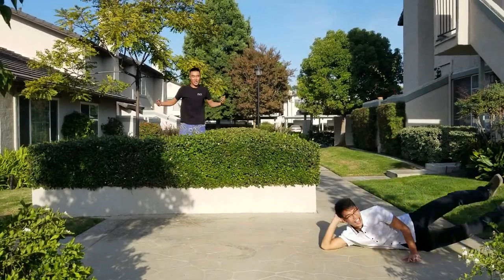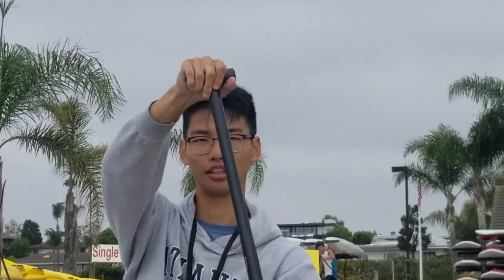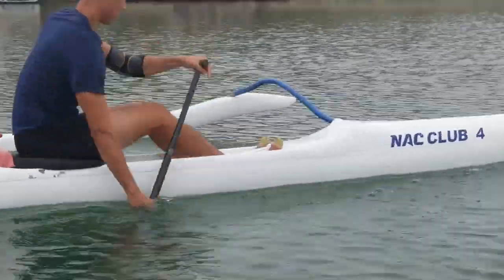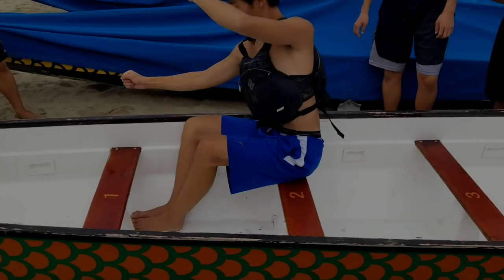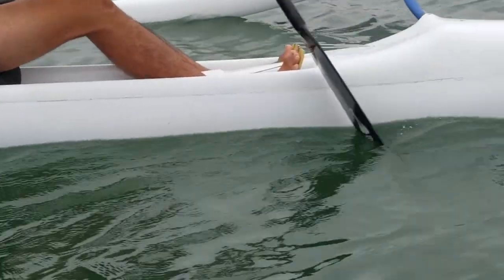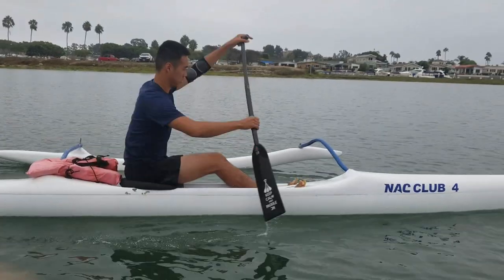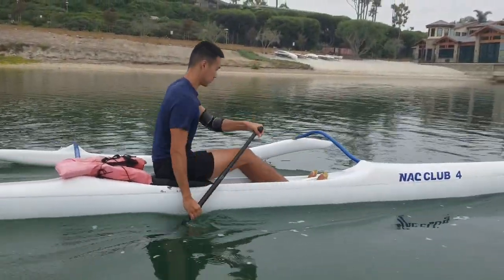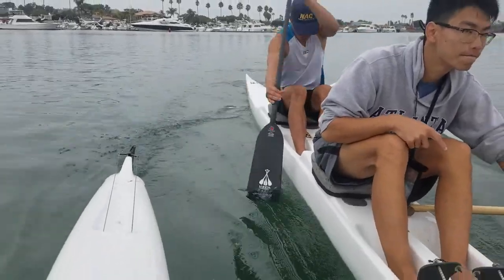How to Paddle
Here is how you paddle, by UCI Dragonboat